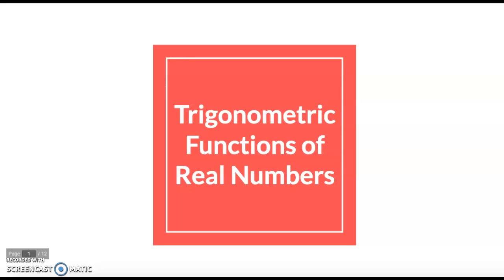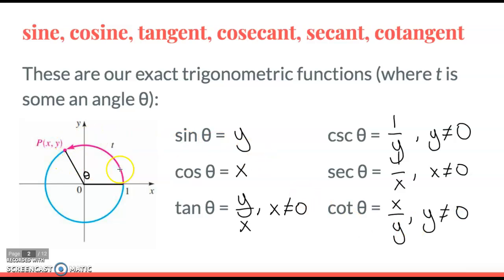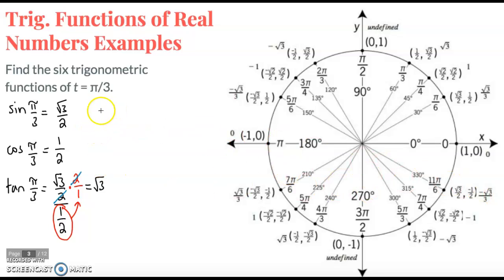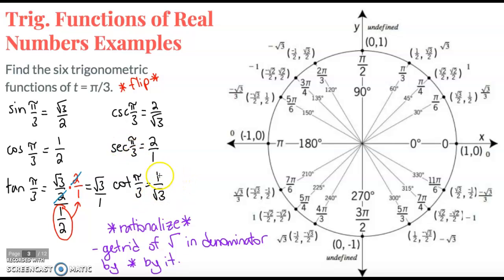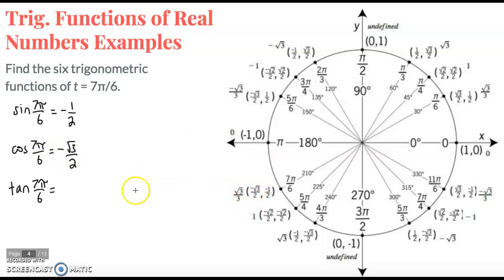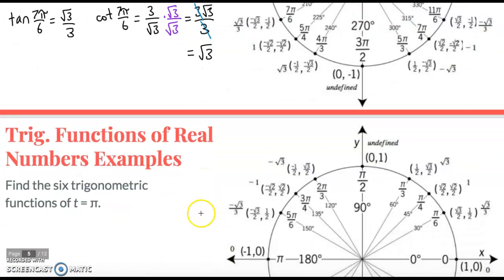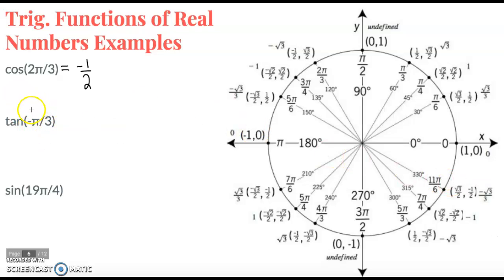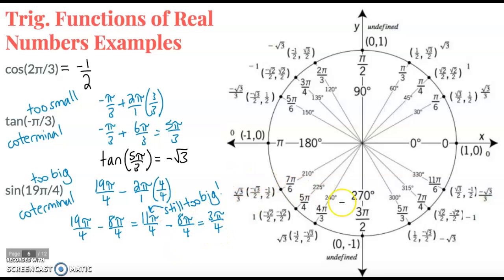4.d Trigonometric Functions of Real Numbers (Part One)